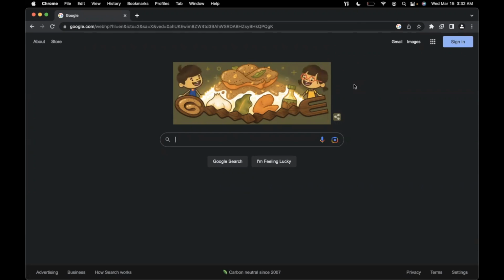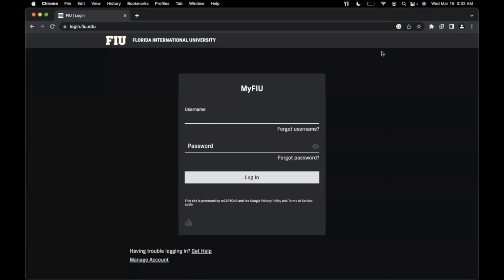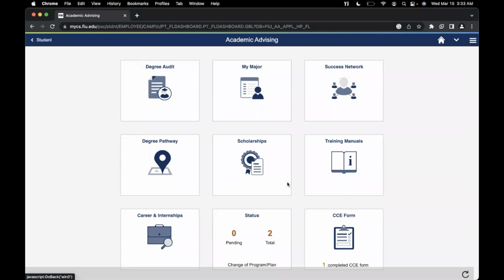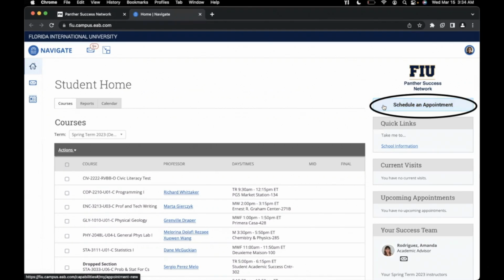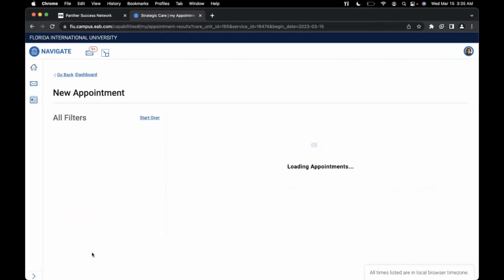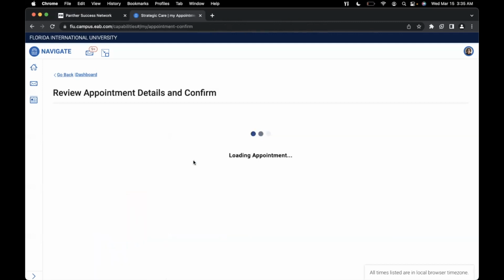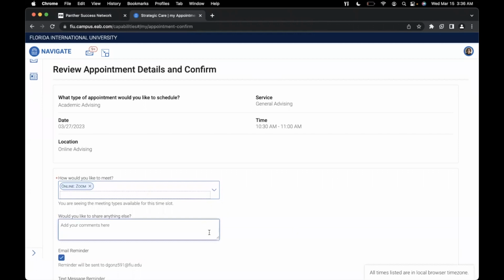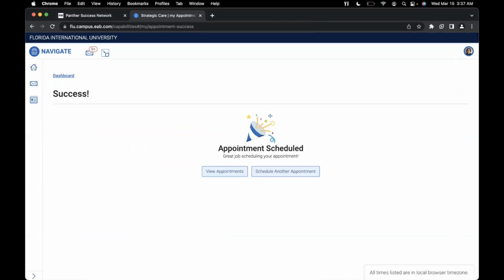How to Schedule an Appointment With Your FIU Advisor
Hello, welcome to this tutorial video on scheduling an appointment with your FIU advisor. This video will be showing the step-by-step process of scheduling the appointment. I hope this helps :)